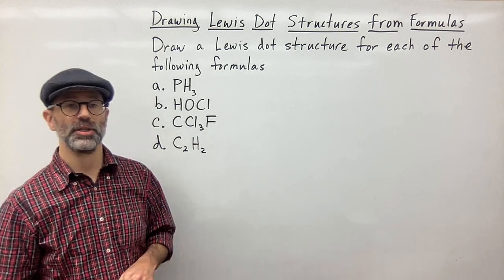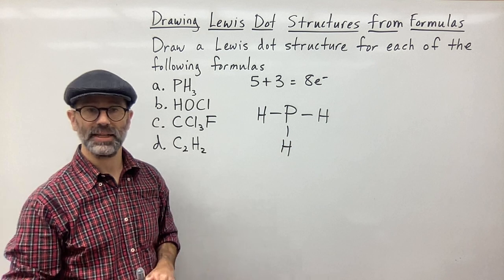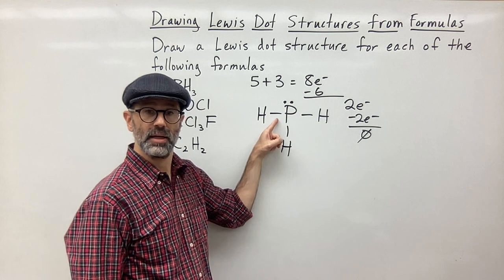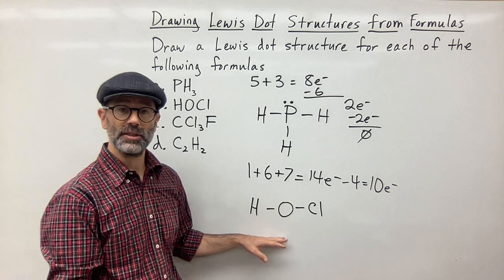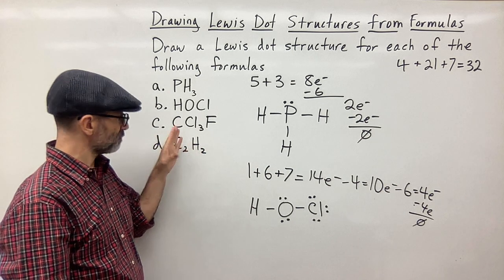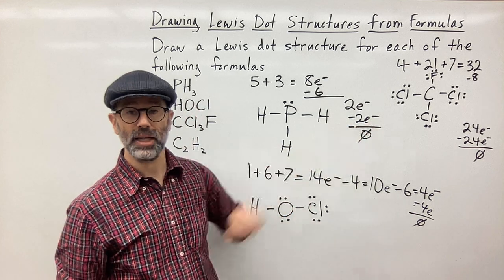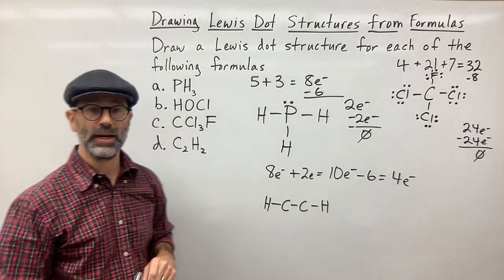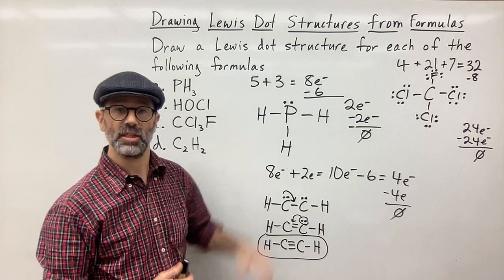Drawing Lewis Dot Structures from Formulas: Practice Problems (Part 1)